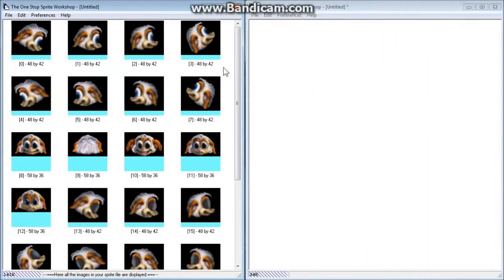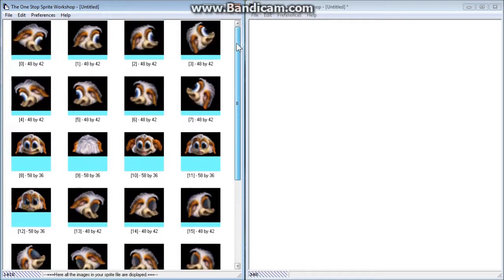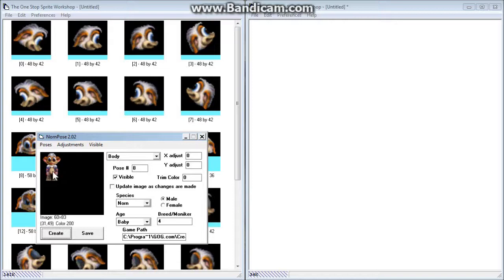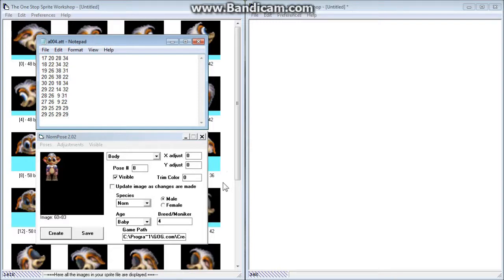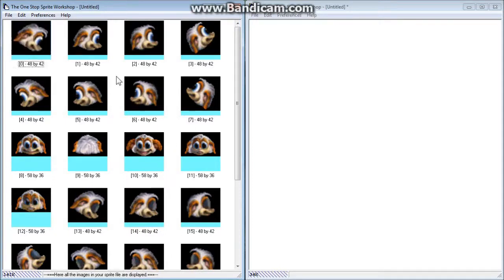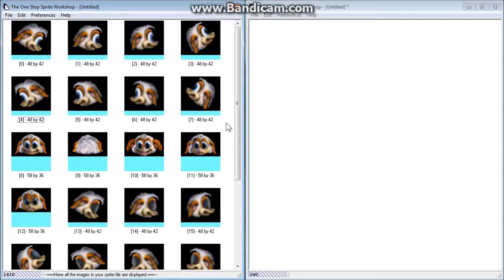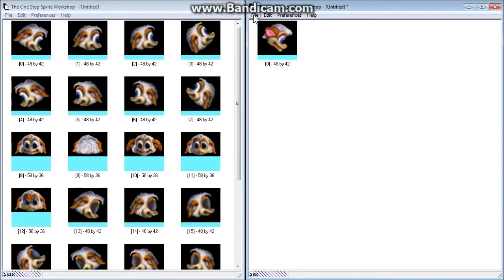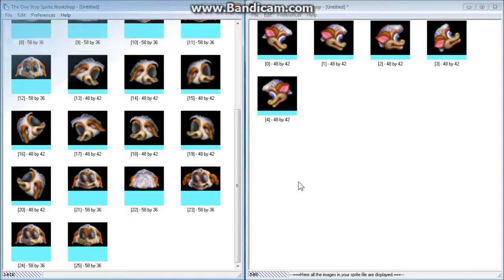Creating a Creatures 1 Breed: Part I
Learn the basics behind creating a breed for Creatures 1! The first part of this tutorial series looks at an overview of the programs needed, and also covers how to import individual bitmap files to create a new sprite file. Additional tutorials with more in-depth coverage of individual steps may be posted in the future.